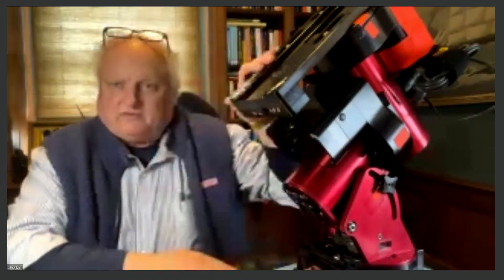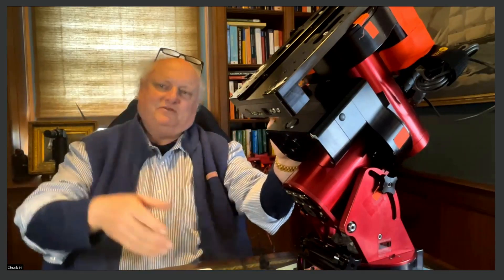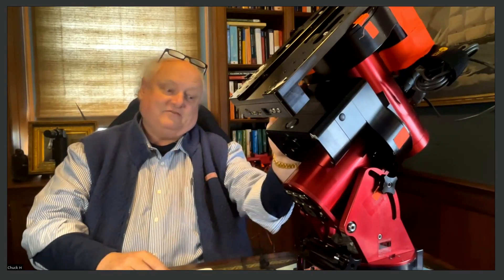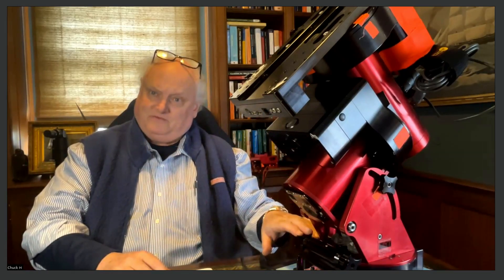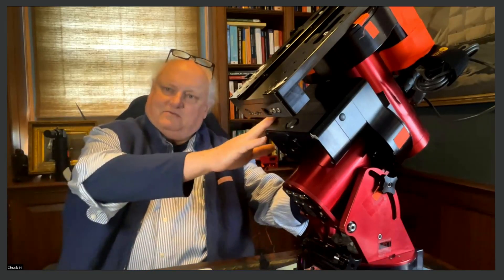MYT Review 2023 12 04 19 18 31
Review of the Software Bisque Paramount MyT telescope mount, describe overall success of mount, review serial defect, review series of "wish I knew that ..." items